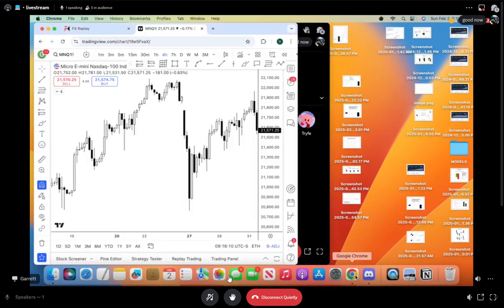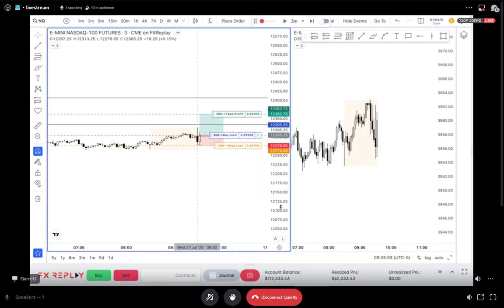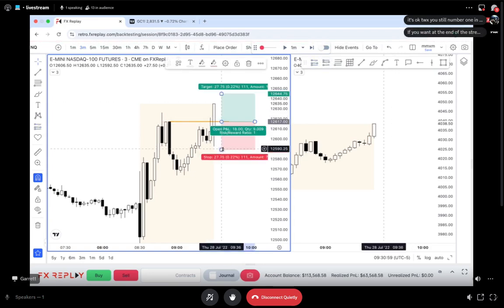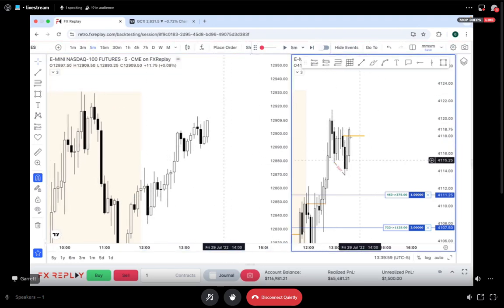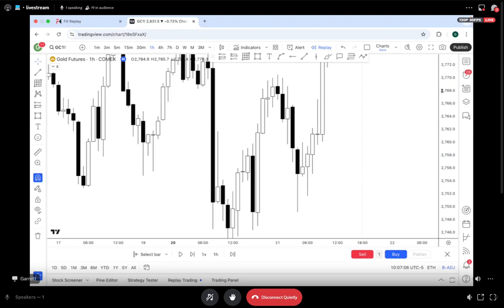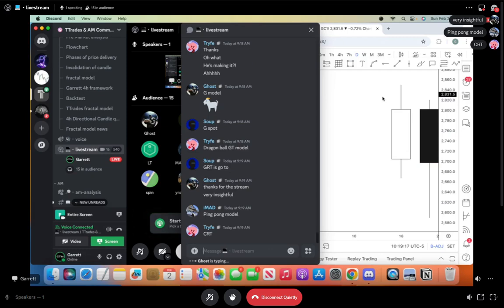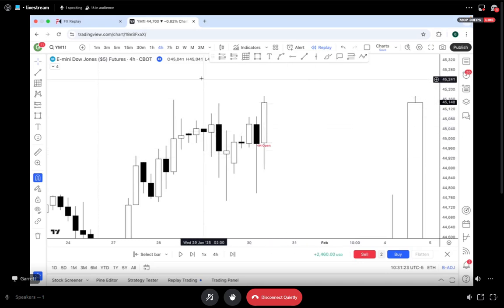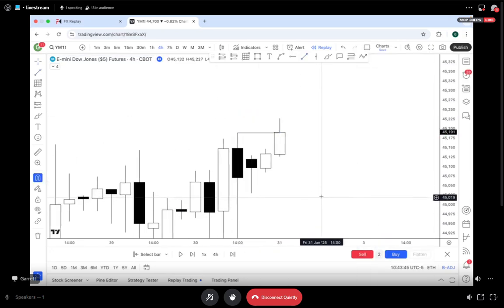G250202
02 Feb 2025
Backtest